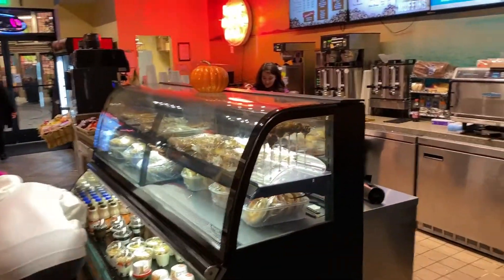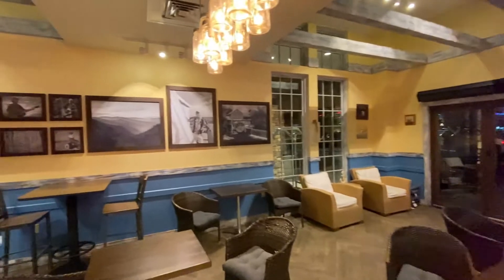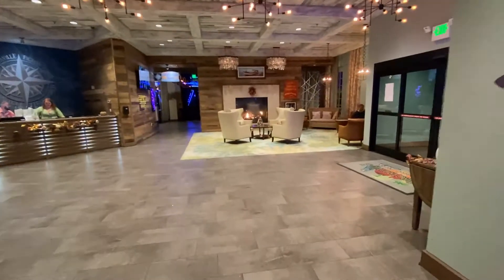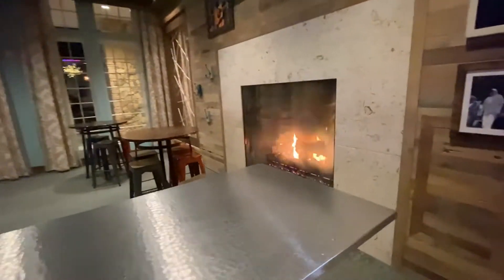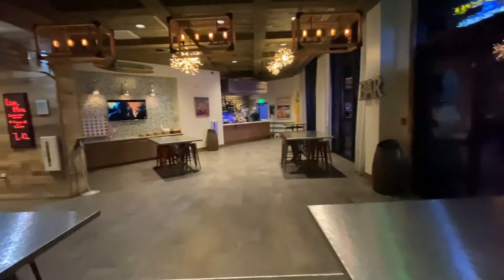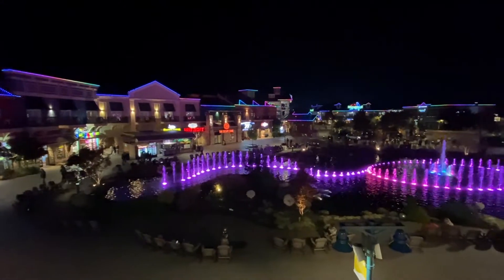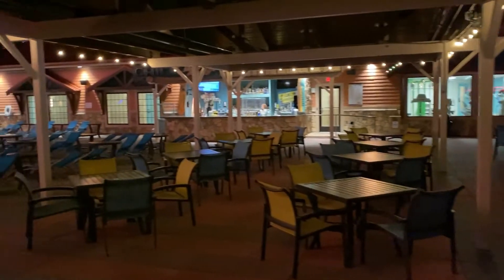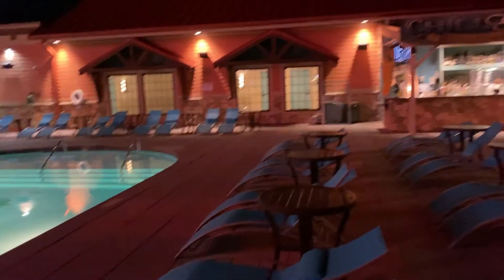Margaritaville Island Hotel | Pigeon Forge, Tn | Room Tour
Our family loves staying at the Margaritaville Island Hotel in Pigeon Forge, Tn. We provide a room tour of a Village View room and also show the main entrance and top of the roof view and pool/bar area. We have provided a link to our room tour of the river view as well.

Luvy's FAT Life Facebook Page (Food And Travel)